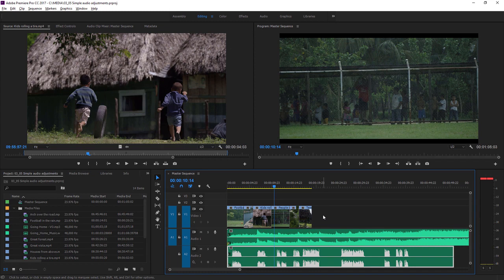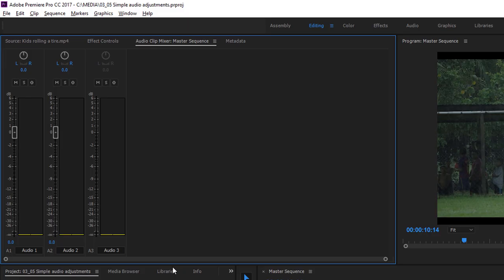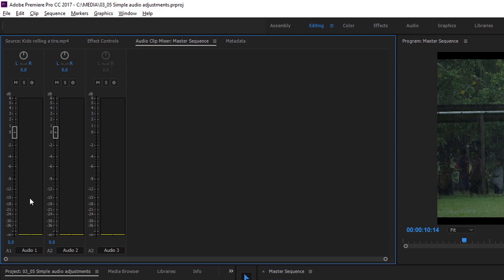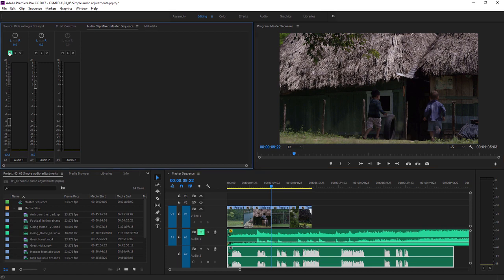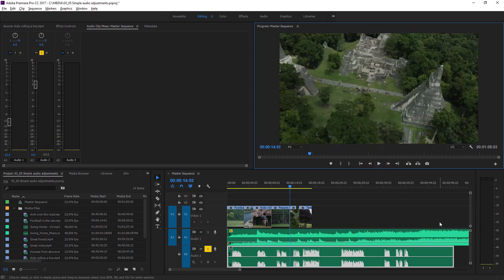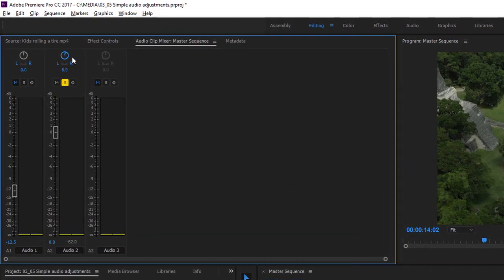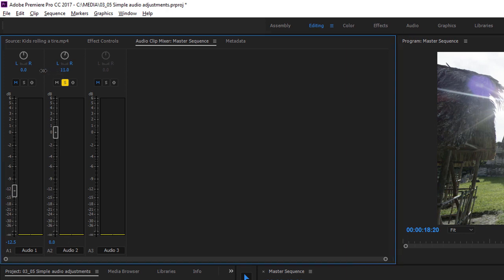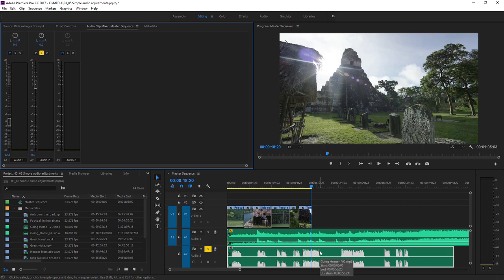Adobe Premiere Pro tutorial : Make simple audio adjustments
It’s easy to adjust your soundtrack mix to blend music with speech.

What you learned: Adjust audio

The Audio Clip Mixer panel allows you to change the volume of an audio clip. Choose Window  Audio Clip Mixer to display the panel.

Position the Timeline playhead over the clip you want to change.

Drag the Audio Clip Mixer fader up or down for the sequence track containing the clip.

 Audio level is usually described with 0dB (decibels) being the loudest, so –3dB is quieter than 0dB.

Use the Mute and Solo buttons to selectively hear audio tracks. Mute makes a selected track silent.

Solo plays only the selected track.

Use the Pan control in the Audio Clip Mixer to direct the clip’s sound toward the left or right output in your sound mix.